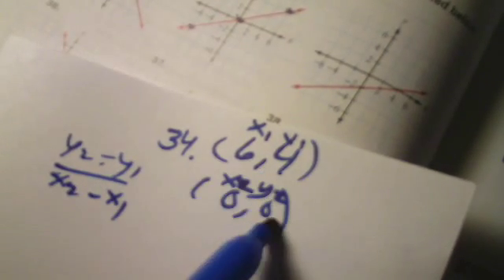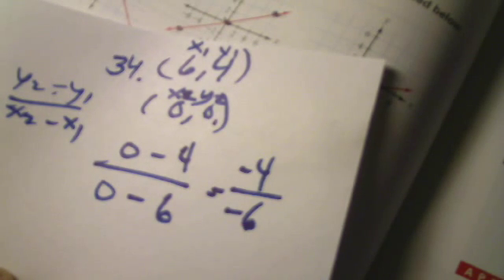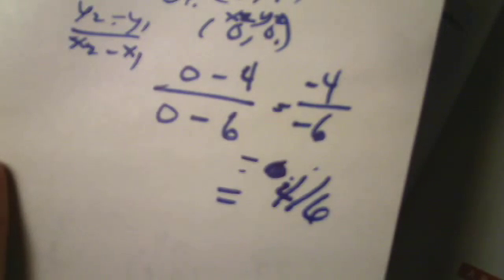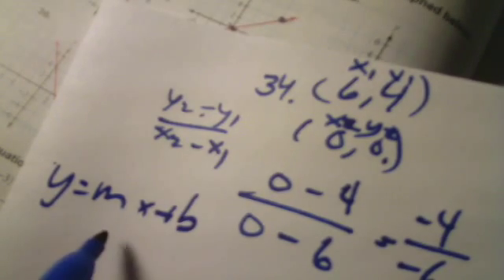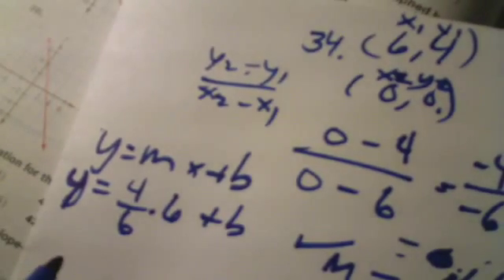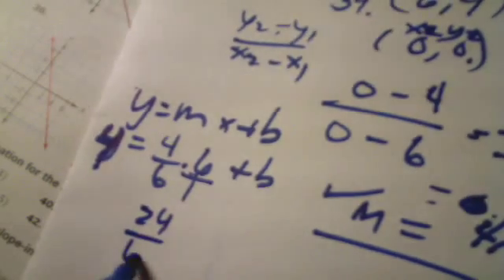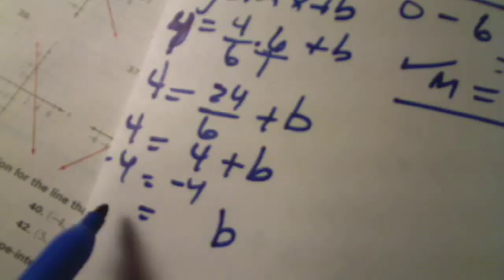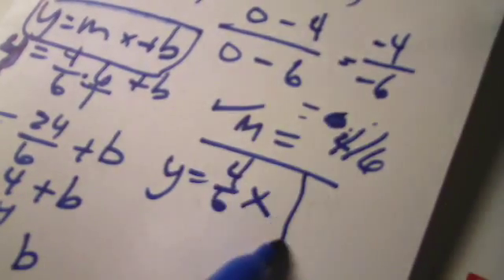5.4 prblm 34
Holt Rinehart Winston Algebra I Section 5.4 prblm 34